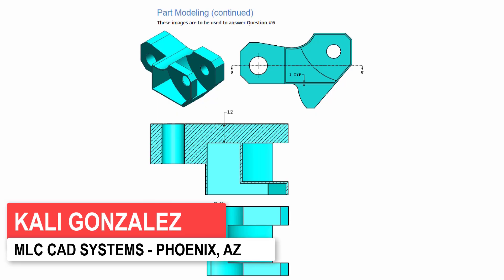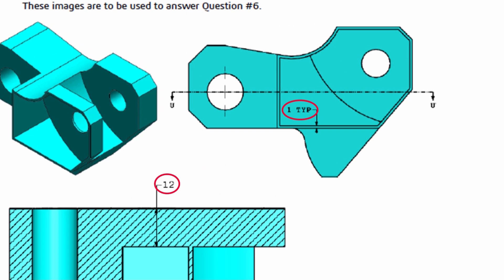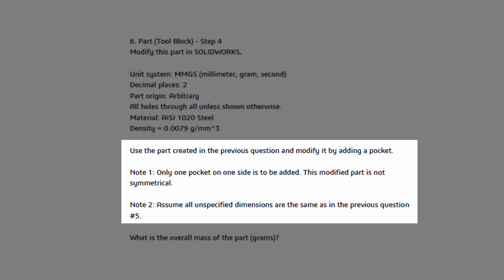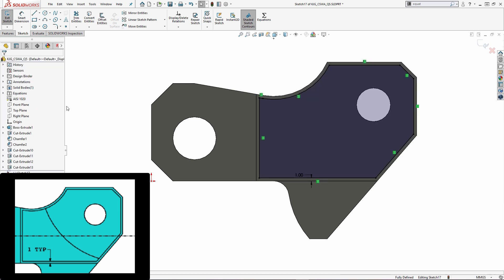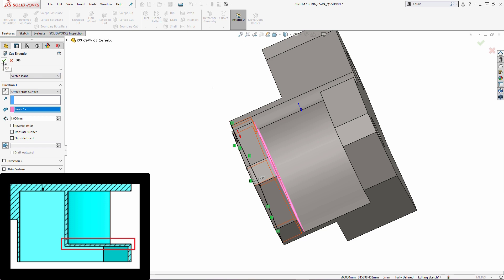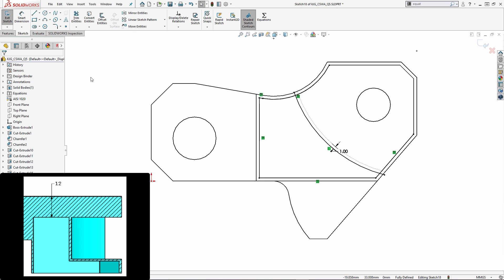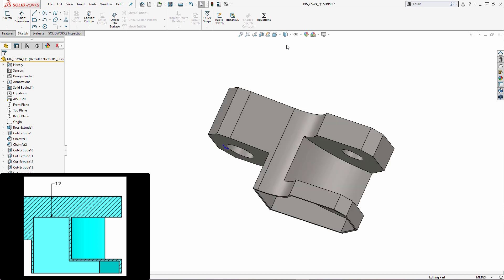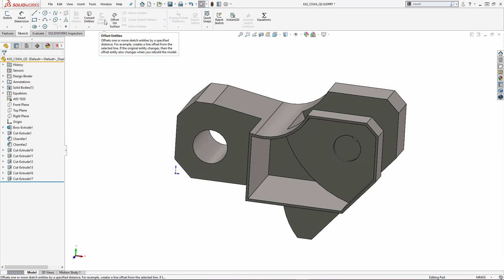Certified SOLIDWORKS Associate (CSWA) Prep Course 4/5: Complex Features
Learn more about opportunities to learn SOLIDWORKS from the MLC CAD Experts

Follow a SOLIDWORKS Expert as she walks through the sample Certified SOLIDWORKS Associate (CSWA) sample exam and explains how to perform well in the actual test. This  section continues from the previous video and requires advanced features to be added to the part. The CSWA is the entry-level certification for SOLIDWORKS and should be possible to achieve after learning SOLDWORKS in an educational setting, after taking an Essentials course, or after using the program correctly for a few months.

The SOLIDWORKS Certification program allows users to learn the program and challenge themselves to obtain official recognition in their mastery of the tool.